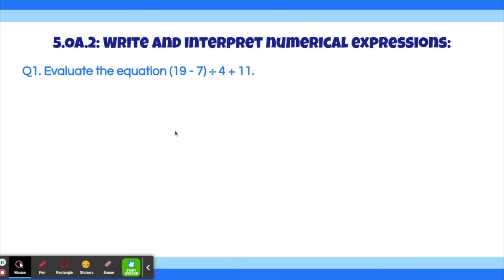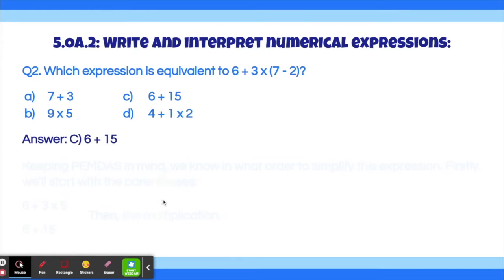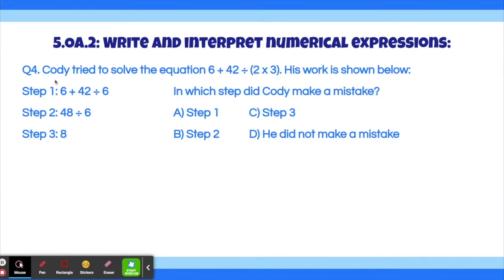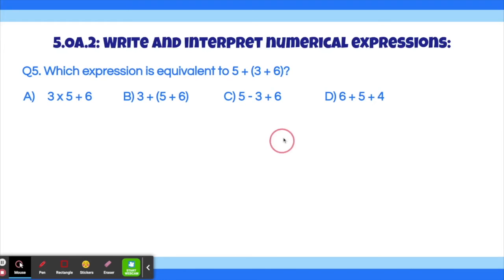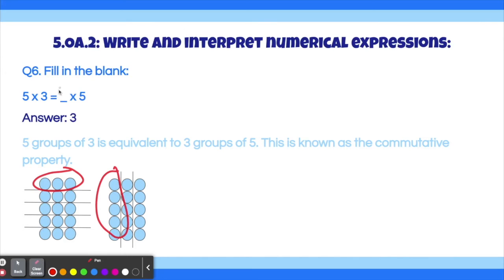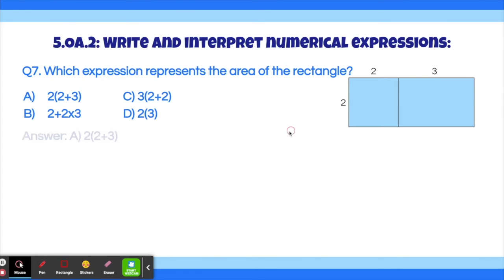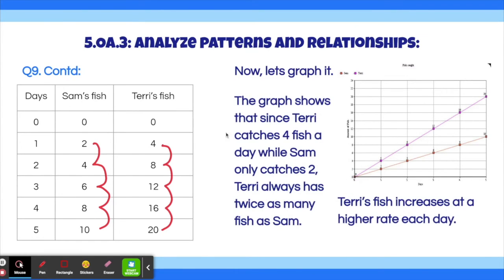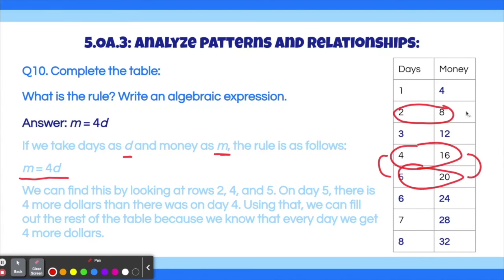5th Grade Math EOG Review: Operations and Algebraic Thinking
Timestamps:
0:00 - Intro
0:37 - Question 1
2:35 - Question 2
3:38 - Question 3
5:37 - Question 4
7:27 - Question 5
9:01 - Question 6
12:19 - Question 7
13:23 - Question 8
15:37 - Question 9 (This is accidentally called Question 10 in the video)

Credits:
Writer, Recorder, Editor: Simoni Tomar